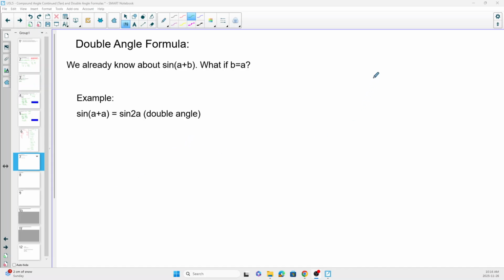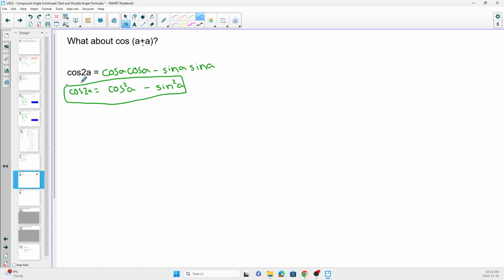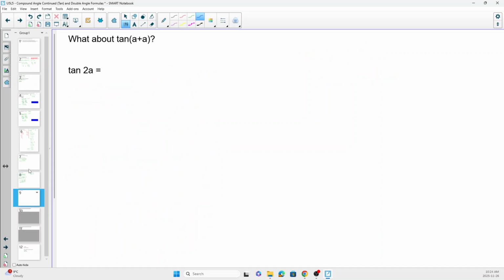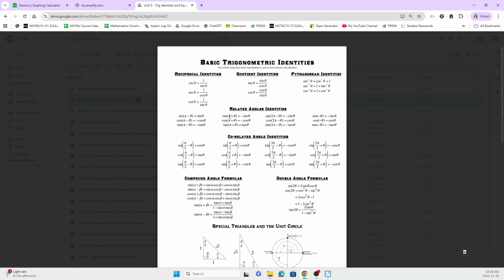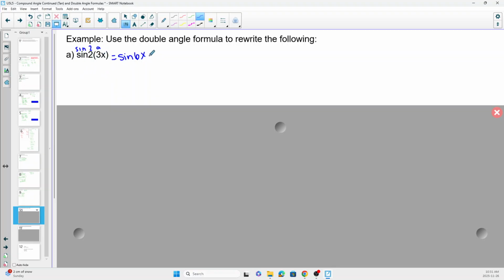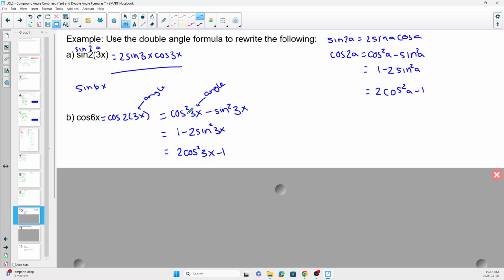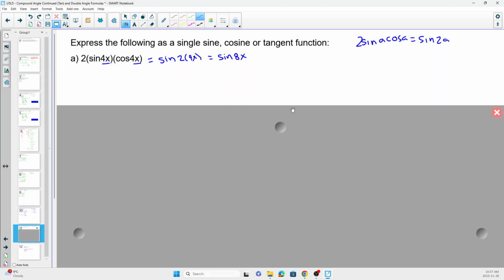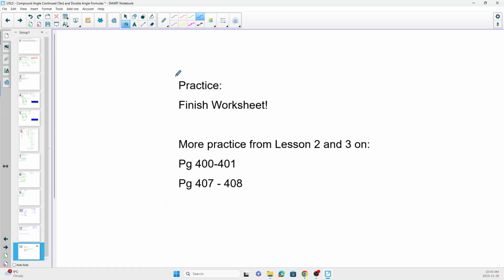U5L5 Part 2 Double Angle Formulas